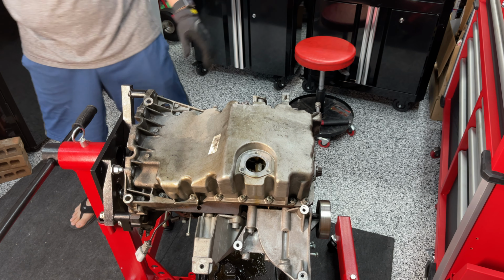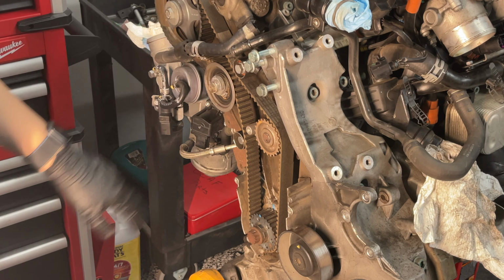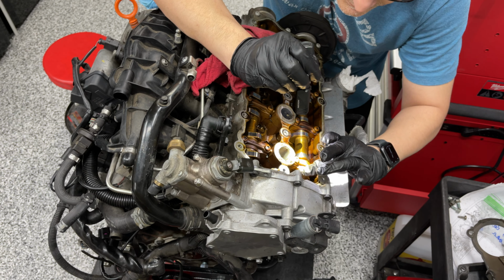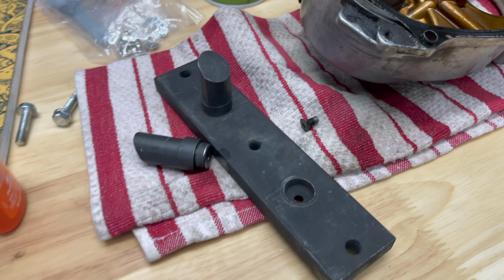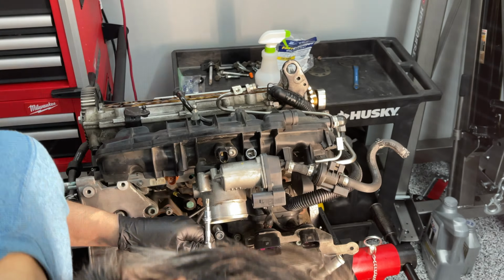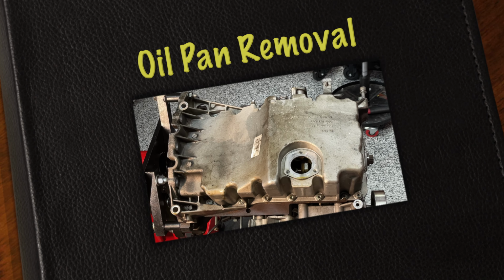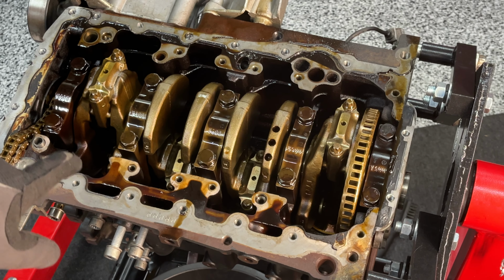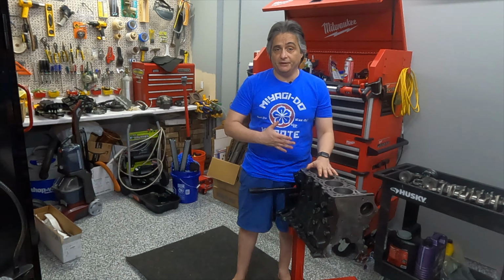PROJECT: Olaf - Audi A4 2.0 FSI Complete Engine Teardown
COVID was pretty rough for me so this is my first video is almost three weeks!  I'm back in action and I finally finished the engine teardown video.

I've completed the easy part of this project, tearing down the engine.  Now I have to put it all back together.  Wish me luck!

About Yogi and his MAGICAL GARAGE OF WONDER  - Well you gotta watch my intro video to find out!. :)

Project Olaf: 2007 Audi A4 2.0TFSI Engine Removal - Part 1- Can It Be Saved From Low Oil Pressure?